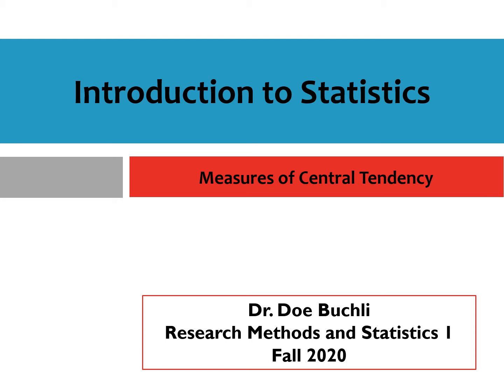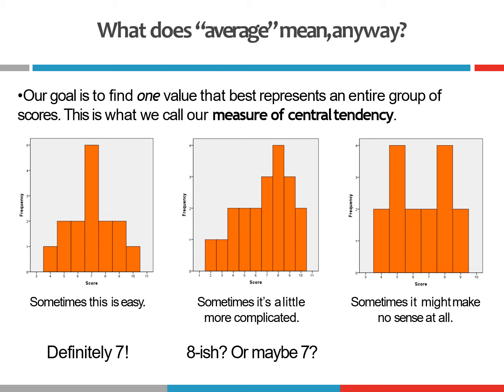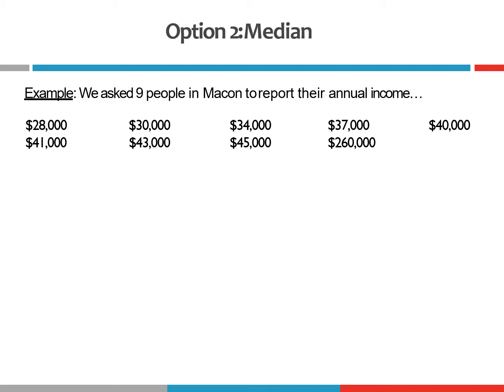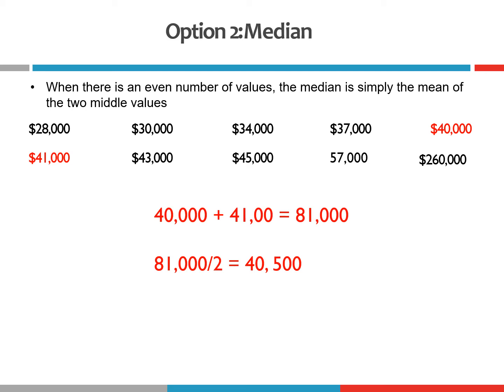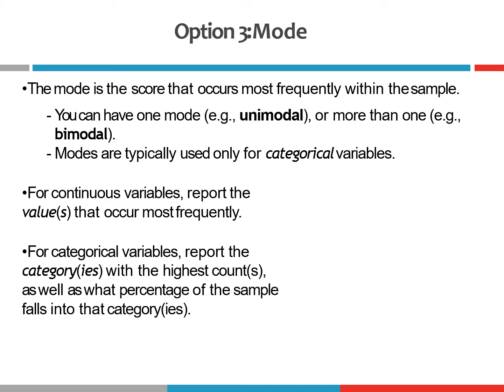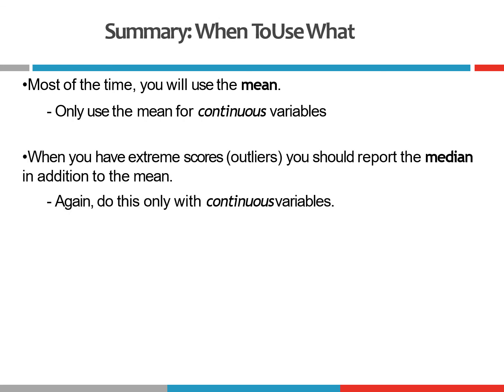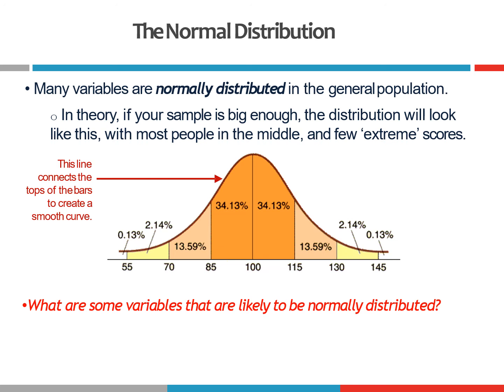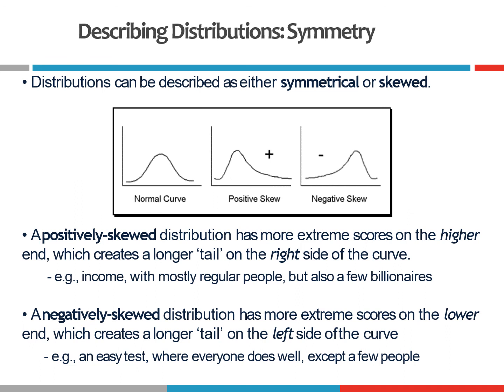Module 8 (Measures of Central Tendency )